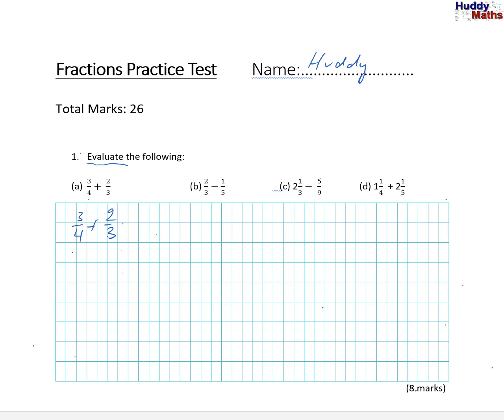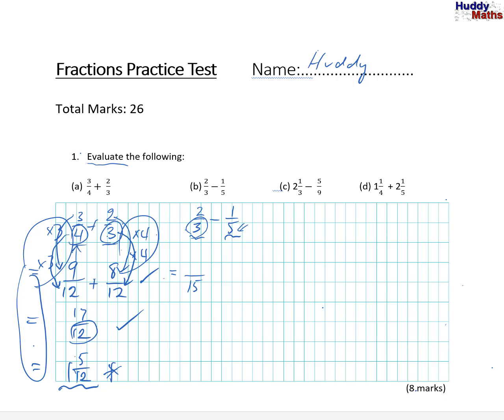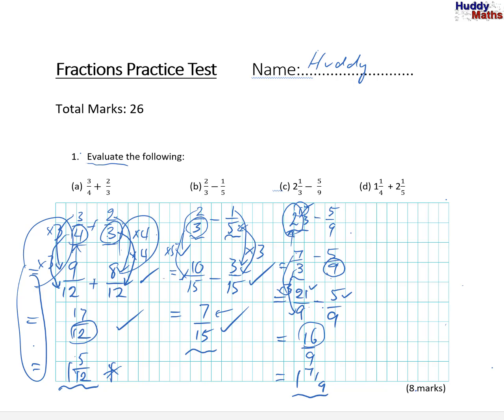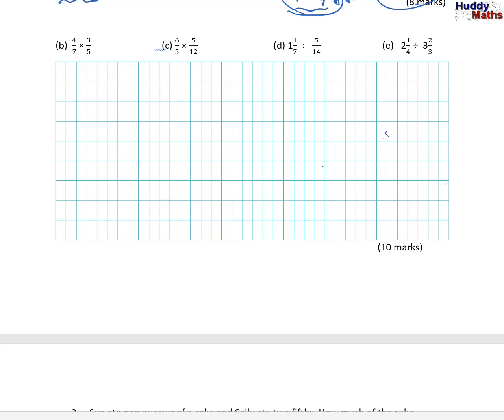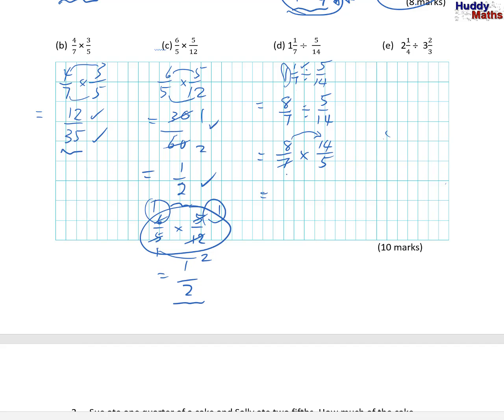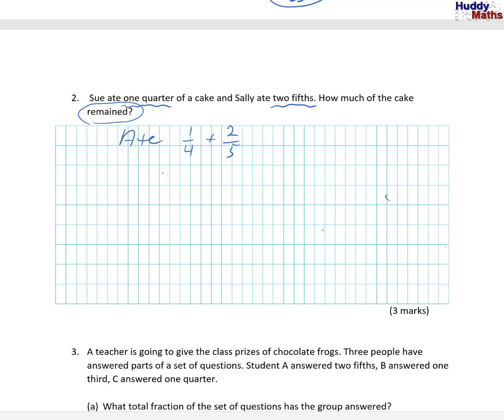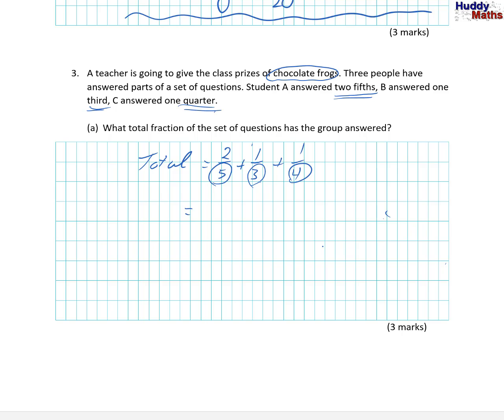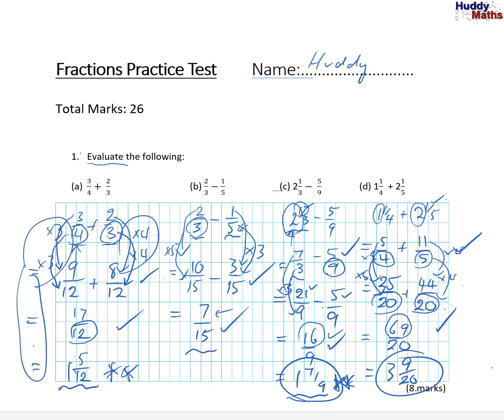Fractions Practice Test